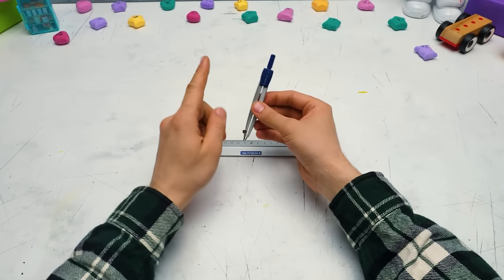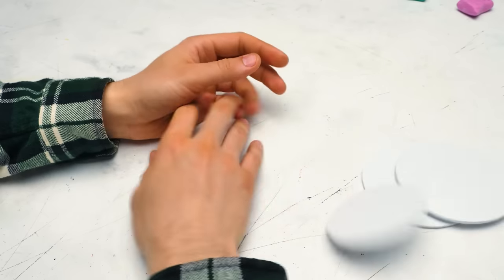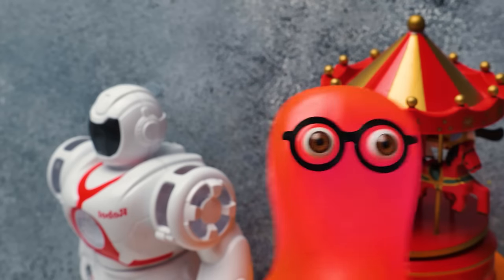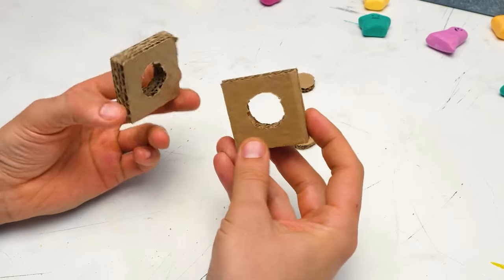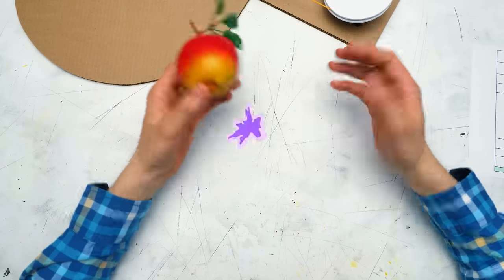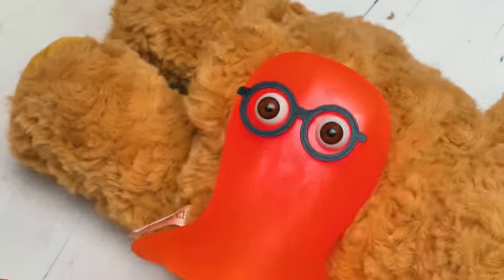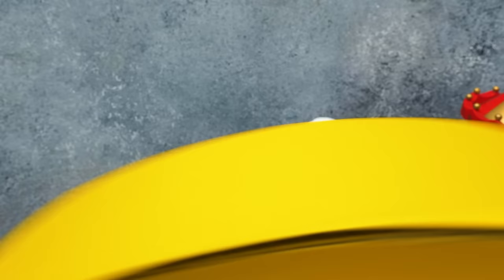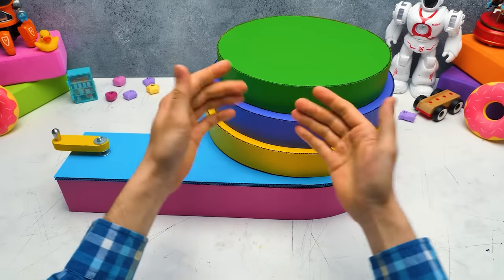Bring Your Drawings To Life! DIY Cardboard Animation Machine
Hi, friends! Roger has been shooting loads of videos for Sammy’s animation project, and poor he feels a bit overwhelmed. But fear not, because Roger has a fantastic idea – they will make an animated machine out of CARDBOARD! Yes, you got that right – a machine to watch cartoons made of cardboard! So, let's get started!

First, we'll create three circular pieces, and attach them together by drilling a hole and securing them with a screw. Then, we'll cut some square pieces from cardboard to keep our mechanism spinning smoothly. Once we have all the parts ready, we'll attach them to the cardboard foundation, add three bright and colorful pedestals for our animation layers, and make a handle to get the machine moving. Voilà! Our machine is ready to roll!

But where's the cartoon animation? Don't worry. This final step is going to be spectacular. We'll draw some wacky monster characters and bring them to life with our fabulous machine. Are you ready to see the magic happening? Then, what are you waiting for? Let's dive into this episode and get ready to be amazed!  Feel free to check out other fun craft episodes on our channel:

Title: Cuckoo